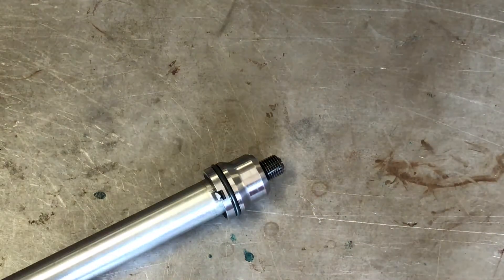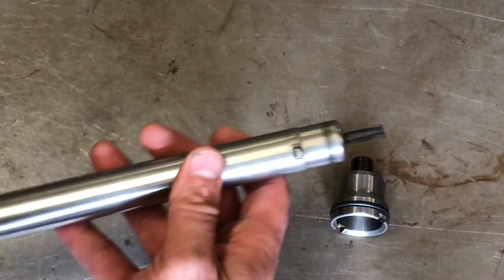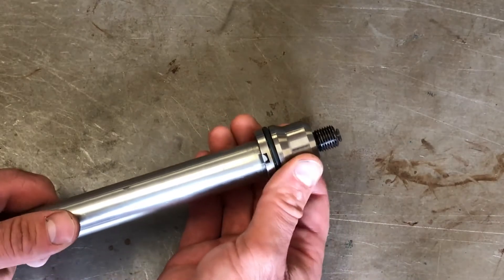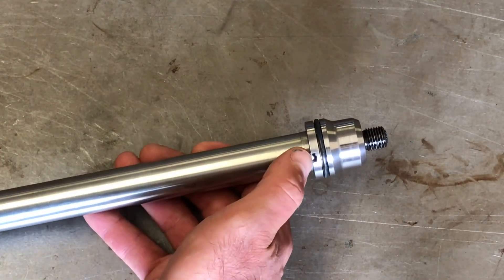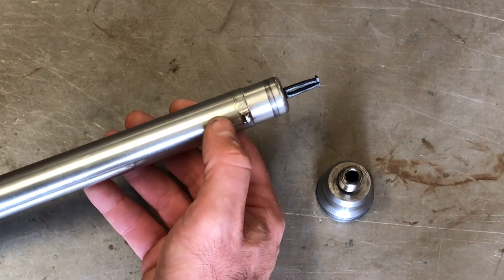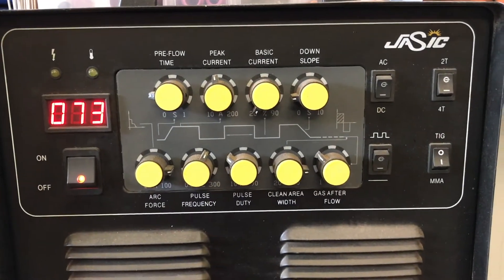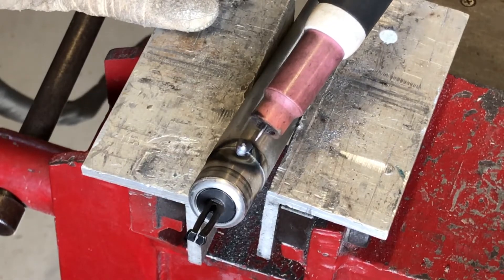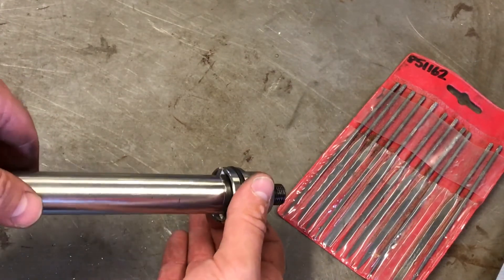Tool repair with TIG welding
Here is an odd job to repair an engine injector sleeve removal tool. With a TIG welding machine and some basic metalworking skills, it is possible to salvage or repair parts or tools.  Watch as I explain the repair I conducted.

Looking to go from zero to hero with your custom bike build?  I'll answer all the technical questions you have.